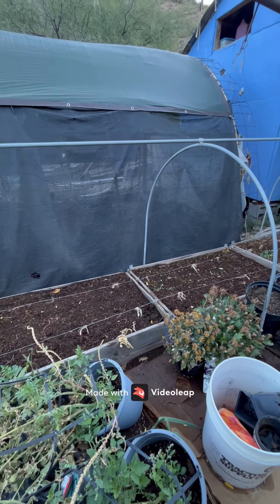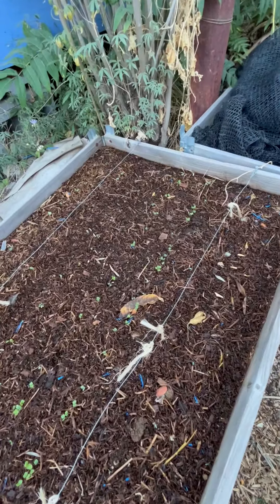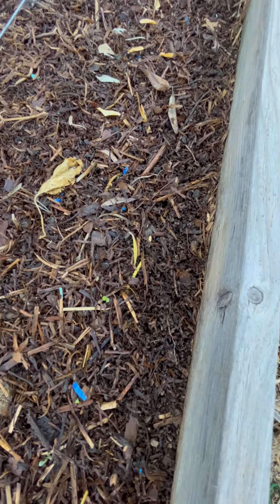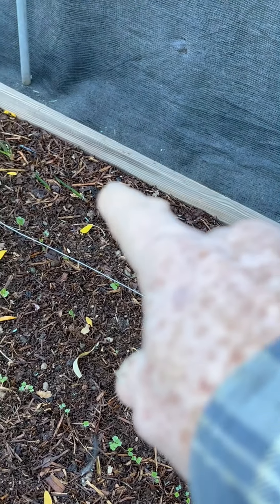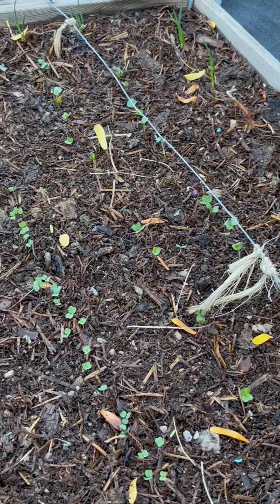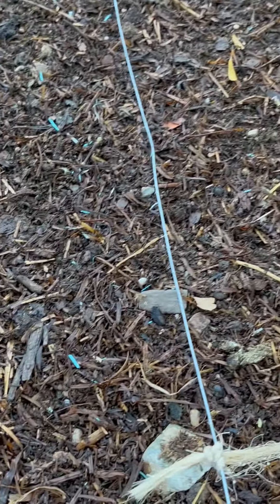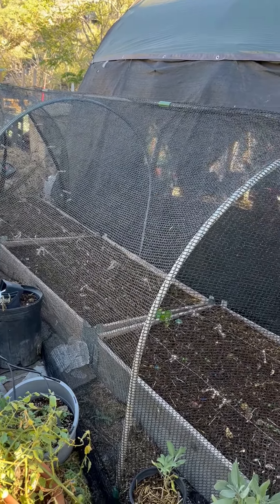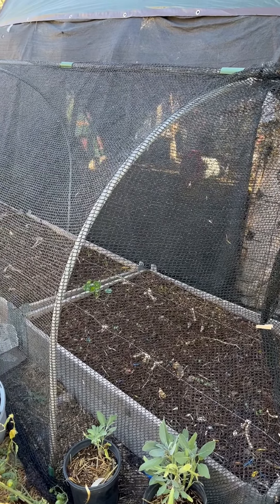First Fall Planting Update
I got some hoops over the little raised beds to support the shade cloth. Some things like the radish, arugula and onions are sprouting. Still waiting on the lettuce mix.